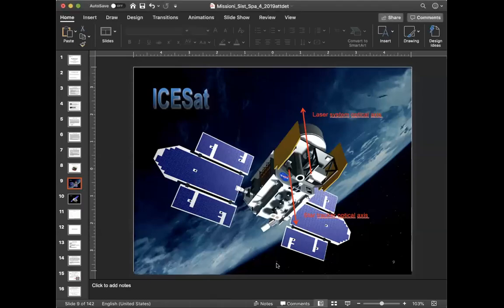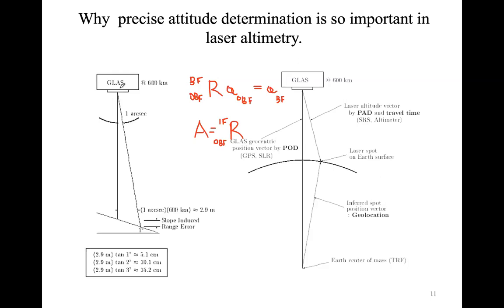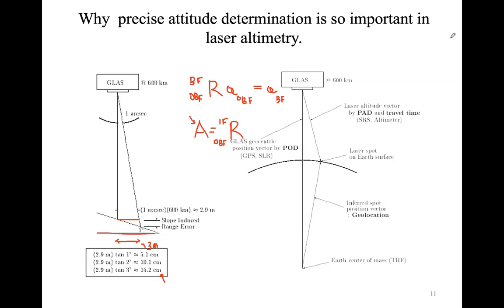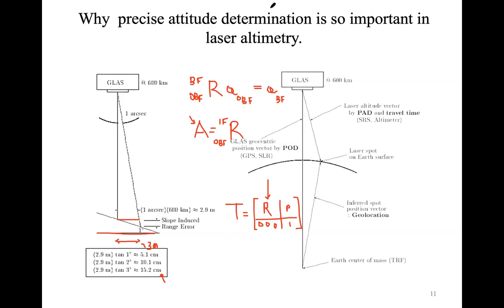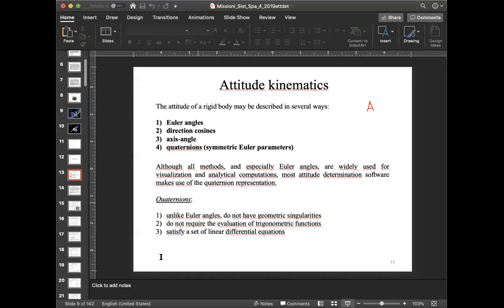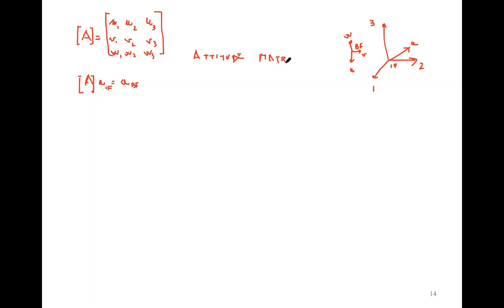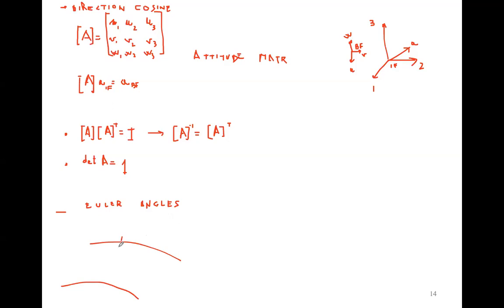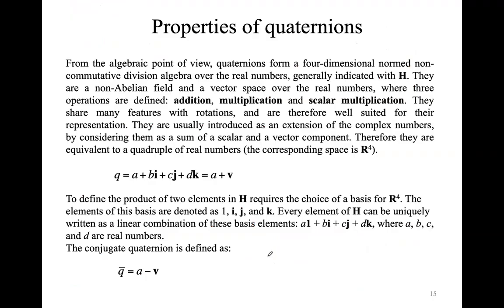lecture2a - ADC - Space Missions and Systems 200405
Attitude kinematics